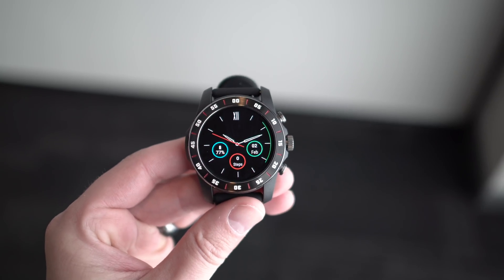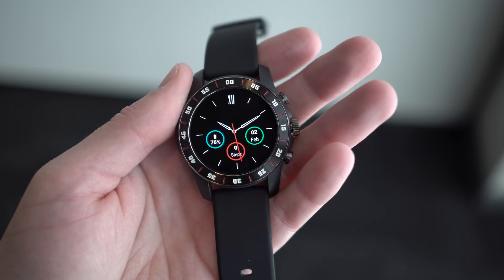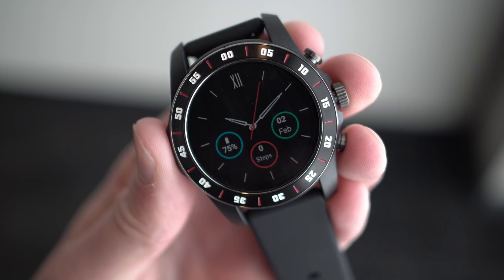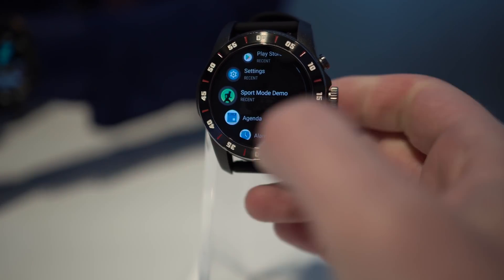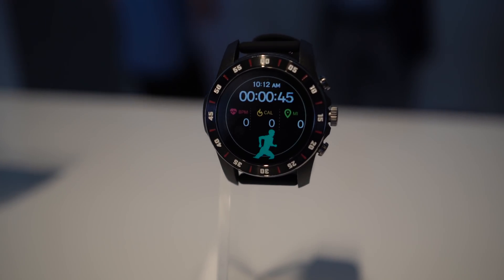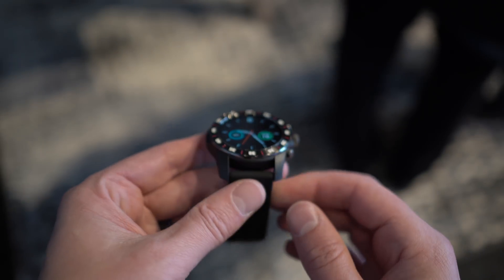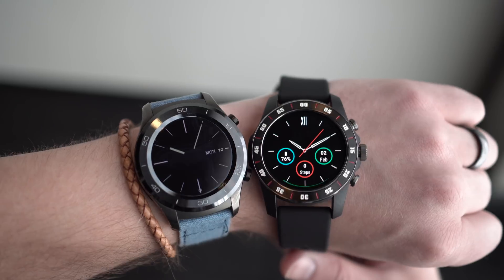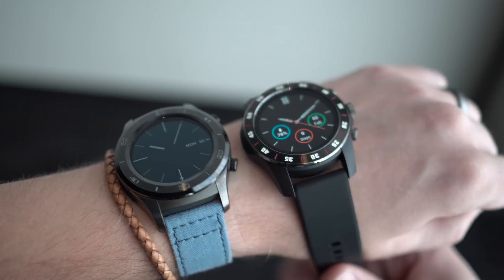Snapdragon Wear 3100 First Look!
Qualcomm announced its new Snapdragon Wear 3100 platform today and that means the future of Android smartwatches will now change. The old Wear 2100 chipset is gone and we've now got a modern smartwatch platform that should improve battery life, performance, and make Wear OS watches ready for true fitness tracking.

Montblanc, Louis Vuitton, and Fossil group have all signed on to make smartwatches running Snapdragon Wear 3100. Those first batch of watches will arrive as early as October.